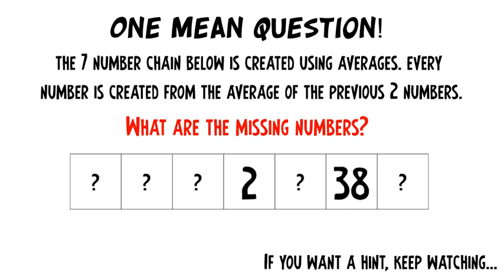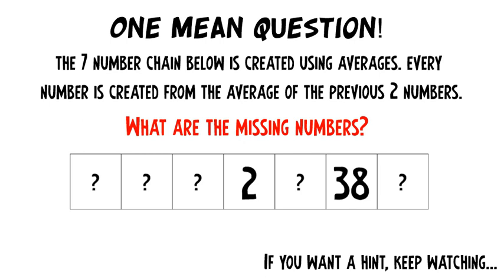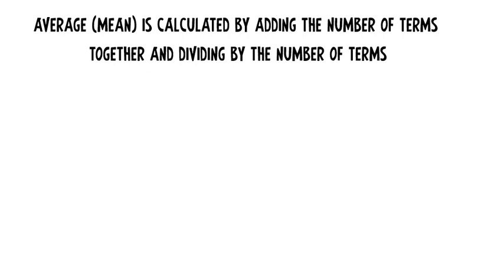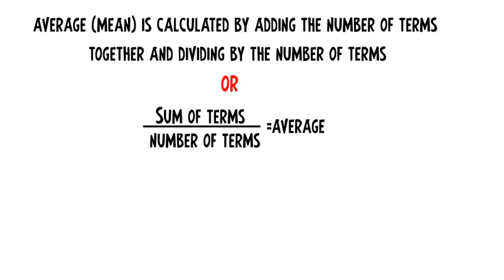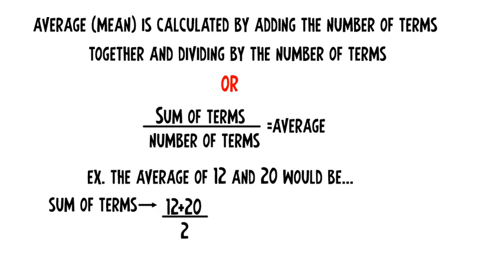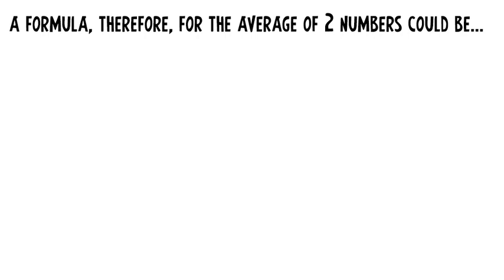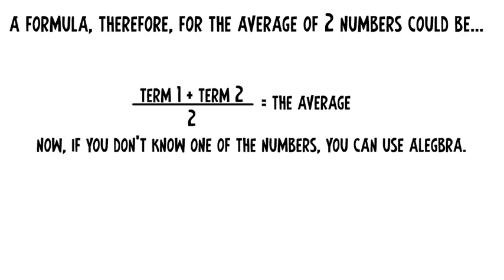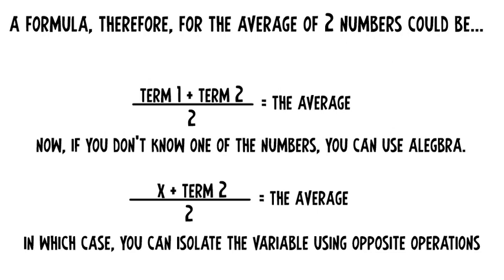Friday Enrichment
(I know it's Tuesday...)